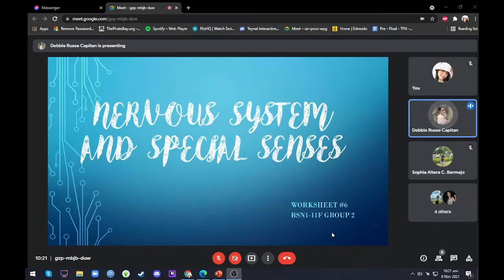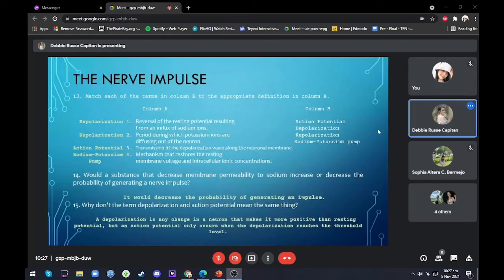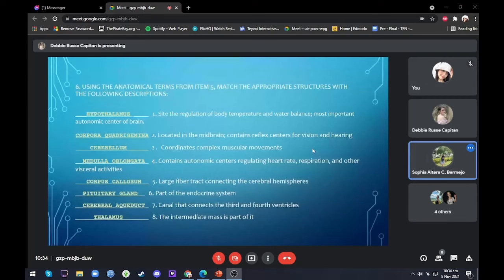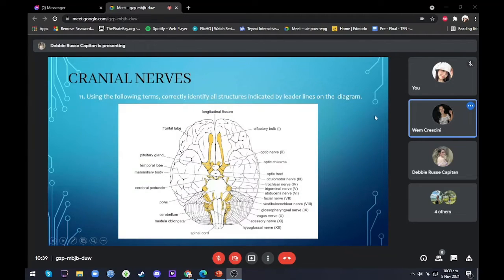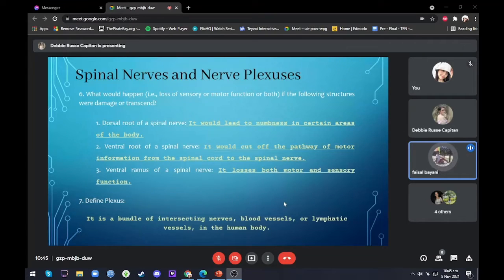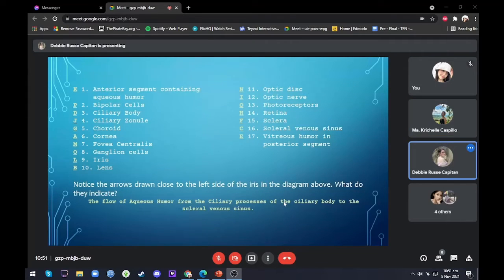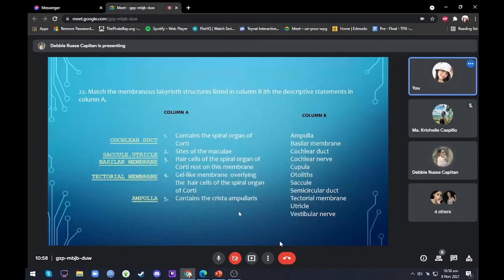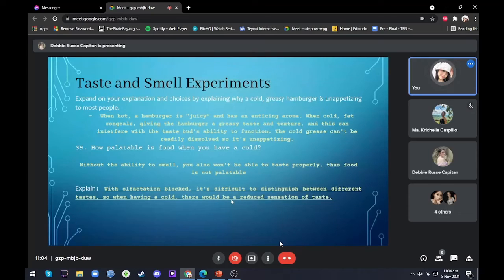BSN1-11F ANATOMY AND PHYSIOLOGY WORKSHEET 6: NERVOUS SYSTEM AND SPECIAL SENSES